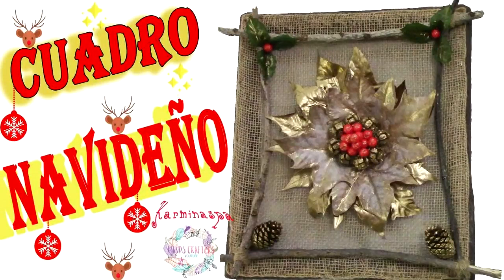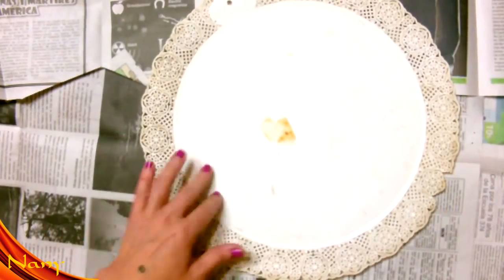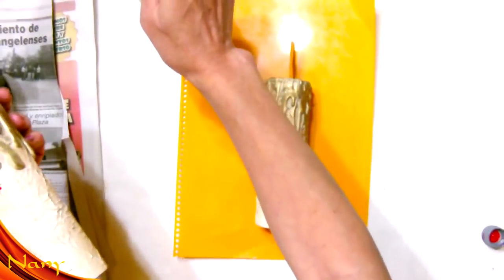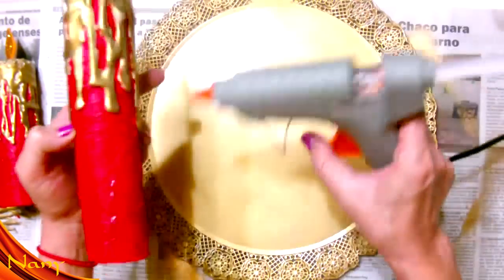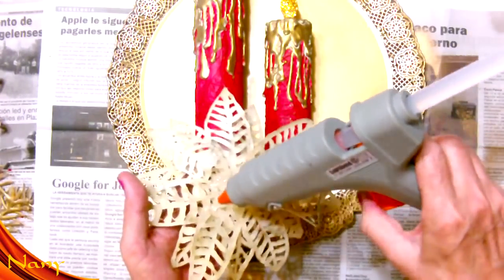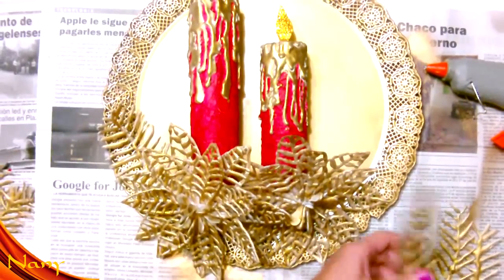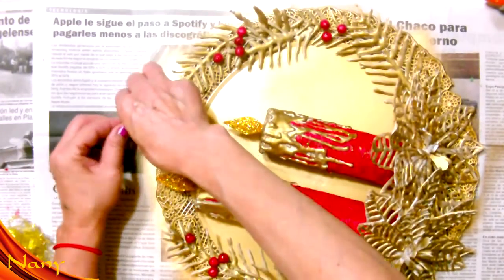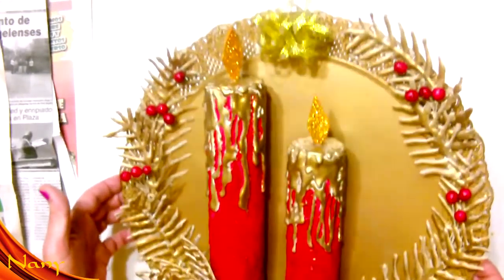CORONA NAVIDEÑA FÁCIL DE HACER (HANDS CRAFTERS)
Hola en el video de hoy te enseño a hacer una corona navideña fácil de hacer.